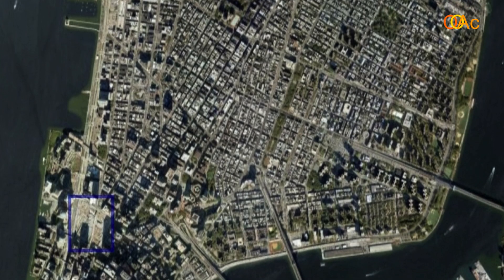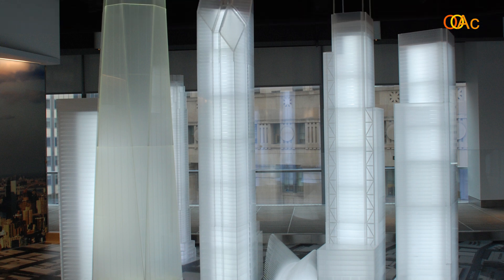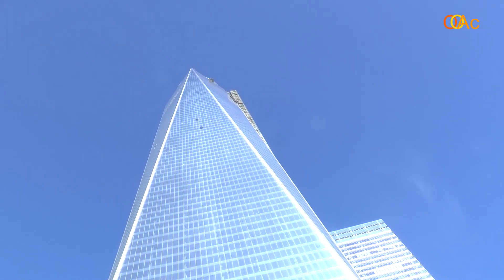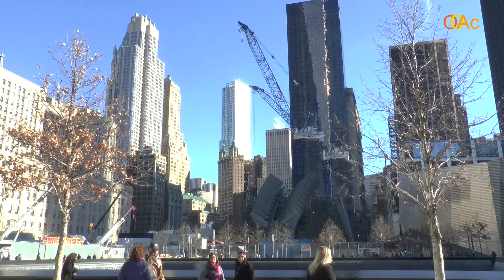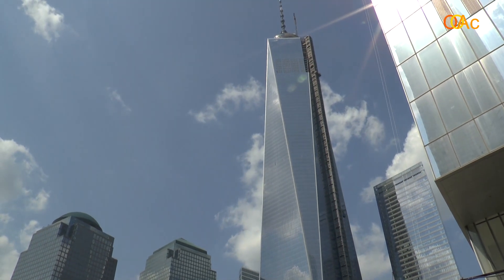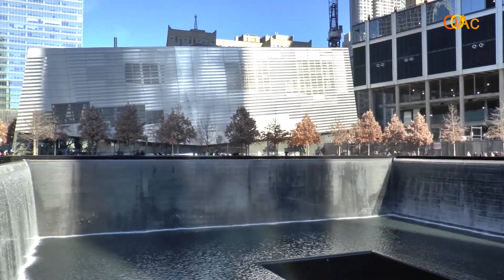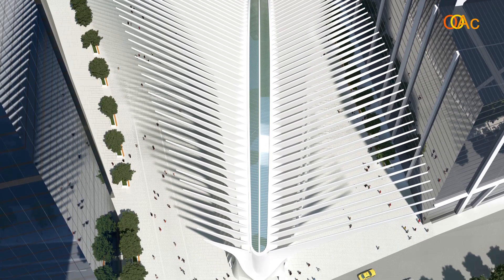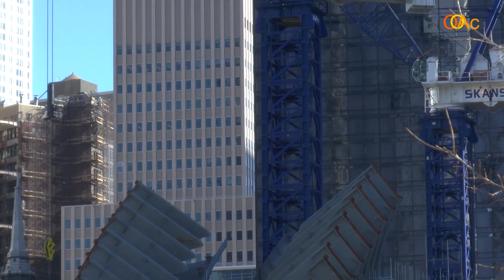5.2 Ground Zero and WTC Visit in NYC (Contemporary Architecture MOOC)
Video 5.2 in Contemporary Architecture by Build Academy:

About the course:
This course features some of the most important topics of our time:
- Globalization and Critical Regionalism
- Tectonic Technology and Structure
- Critical Discourse and Architecture
- Surface, Materiality and Ornament
- Form, Sign and Sculpture
- Digital Design and Computation
- Sustainability and Resilience
- Social Design and Activism

If you are a beginner in the field of Architecture, this course will introduce you to the field, tell you which buildings you can refer to in terms of contemporary architecture as well as the ideas and theories that characterizes architecture today.

If you are a specialist in the field, this course will offer you further knowledge of buildings, architects and theories which you may not have explored this far.

Course structure:
The course will include weekly virtual meetings and opportunities for discussing the content with a broad international community. It consists of videos, discussions, quizzes and additional readings with references. There will also be opportunities for in-person meetings in New York and other cities around the world where you may find yourself.

About Build Academy:
Build Academy is a New York based online education platform providing specialized education and solutions for companies and professionals in the Building Industry.

About the professors:
Ivan Shumkov:
Ivan Shumkov is a New York based architect, entrepreneur, professor, scholar and curator. He is a pioneer in online education and founder of the BUILD ACADEMY, providing professional education for the building industry. He graduated with masters degrees from ETSA Barcelona, University of Florence, and Harvard University GSD, as a Fulbright scholar. He earned his PhD in Architecture in 2009 at the Polytechnic University of Catalonia and Columbia University GSAPP, as fellow of the Fondation Le Corbusier. Dr. Shumkov has taught at NYU, Harvard University GSD, Pratt Institute School of Architecture, Parsons the New School for Design, International University of Catalonia, and ETSA Barcelona. He served as a member of the Board of Directors of Harvard Alumni Association 2011-14 and as founding president of Harvard Architectural and Urban Society Alumni 2008-14. Dr. Shumkov is a licensed architect in Spain and Italy and principal of ISA – Ivan Shumkov Architects, a company working in the fields of architecture, urbanism, landscape and design with offices in New York. He has worked, lectured and exhibited his projects and research in Europe, Brazil, Colombia, China, and the USA.

Prof. Emanuela Giudice PhD:
Emanuela Giudice is a Turin based educator. She graduated in architecture and she holds a PhD at the Polytechnic of Turin with the thesis Lectures. Tools, methods and compositive applications in architecture between Whites and Grays. She focuses her research on the radical and post modern languages and their relationship with architecture and design. She collaborated with the Polytechnic of Turin and she has been lecturer at SIJU (Saint John International University) in architecture theory and criticism courses. She developed cultural and education projects related to architectural topics and she has been a broadcaster for the radio program “Les Bijoux Indiscrets”. Among her publications Paradossi dell’architettura. Intorno all’Eupalinos di Paul Valéry (Celid, Torino, 2011), “Gufram. Le matricole di massa in una fabbrica di design”, in M. Gausa (ed.), Rebel Matters. Radical Patterns, forthcoming. She involved both in academic research and in teaching at universities.